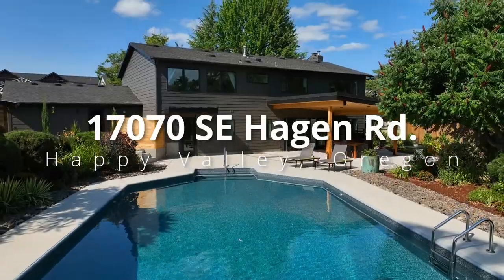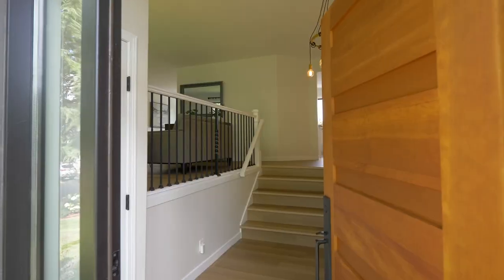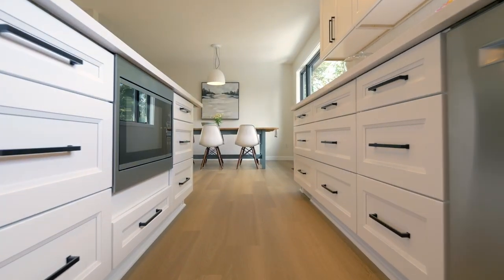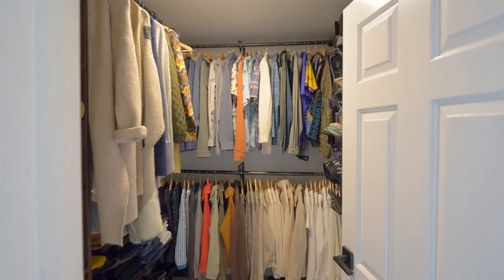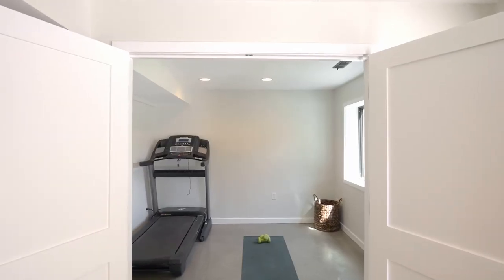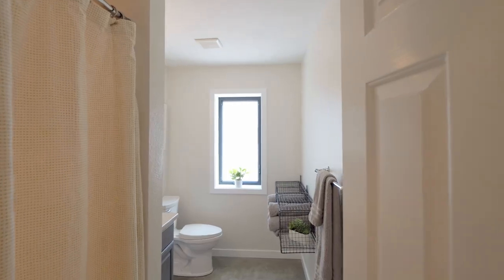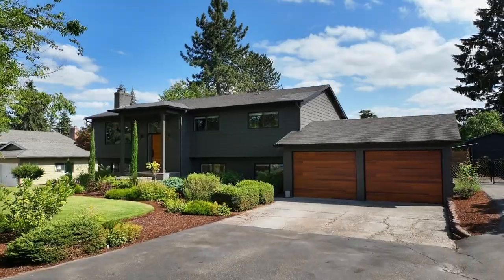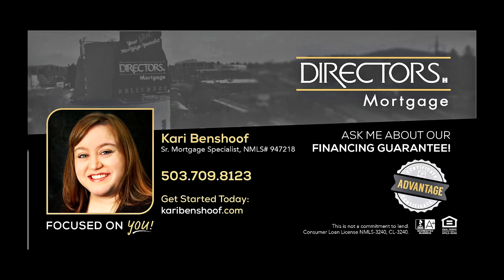Resort style living in Happy Valley ~ Video of 17070 SE Hagen Rd.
Indulge in the resort style living offered by this exquisite home, nestled on nearly half an acre. Gorgeous updates throughout including a brand new kitchen, remodeled 20 x 40 in ground pool with new concrete decking, covered patio, mature landscaping, unparalleled privacy. Contact Steve Nassar with Premiere Property Group.